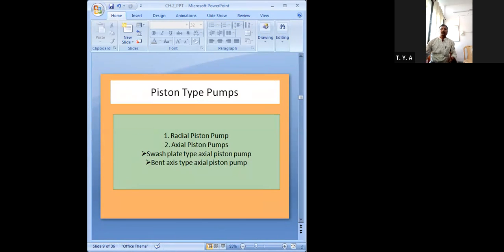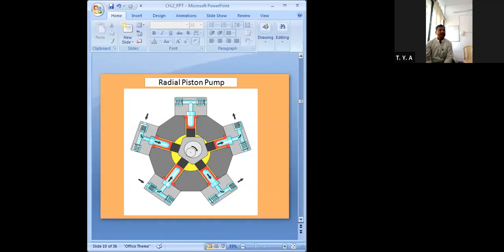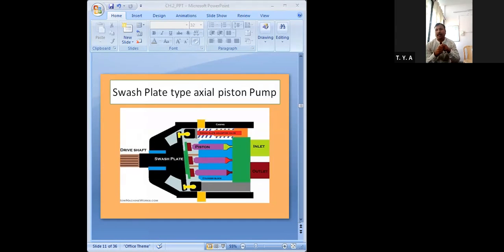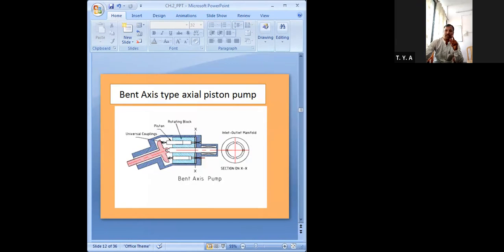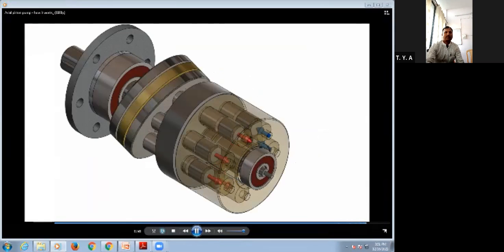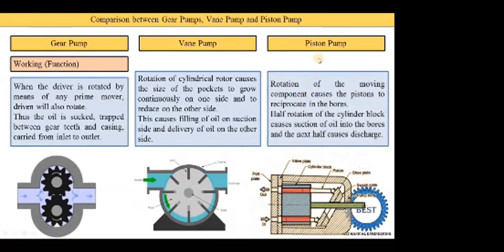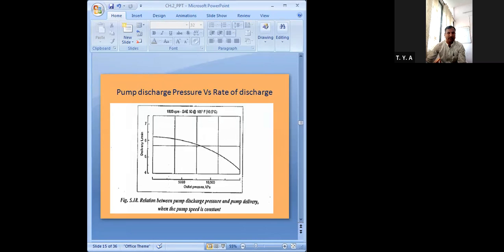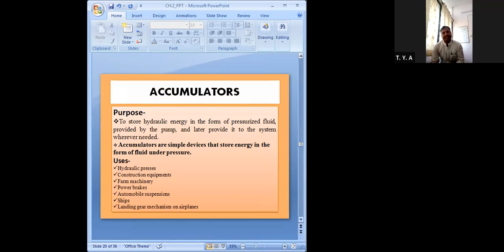L19 Hydraulic Pumps-II